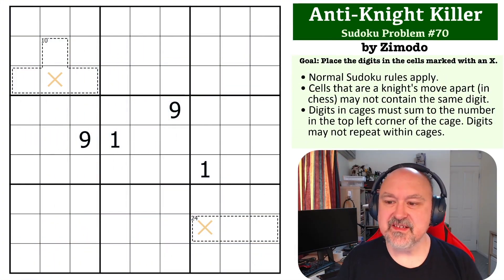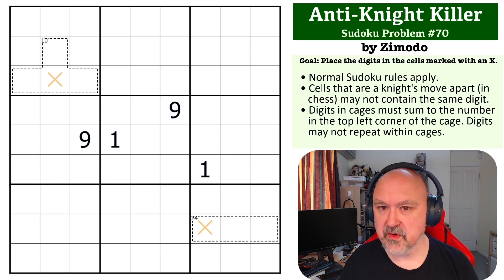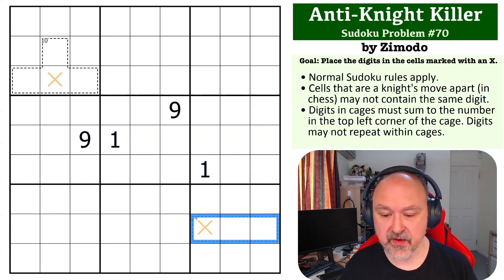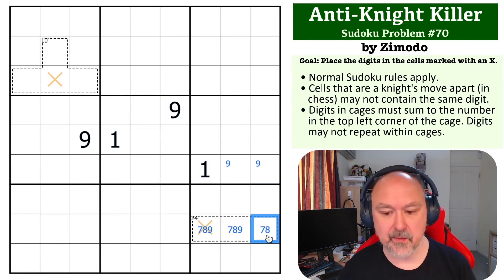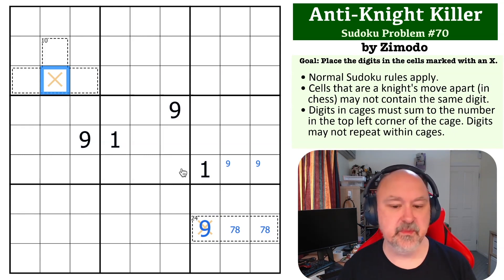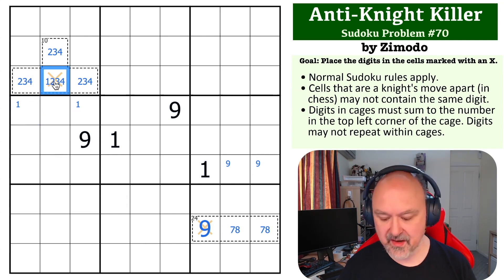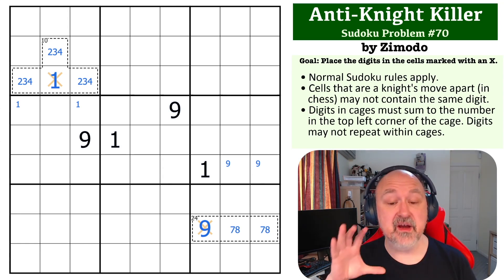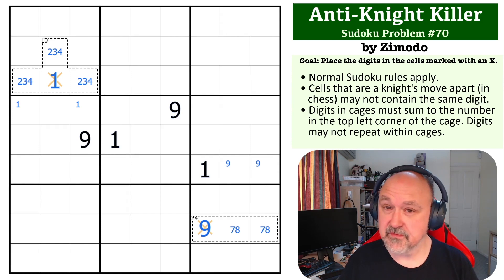Sudoku Problem Series 70 : Anti-Knight Killer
Attempt a medium Anti-Knight Killer Problem, and see my explanation of the solution.

📖 Problem Rules 📖
• Cells that are a knight's move apart (in chess) may not contain the same digit.